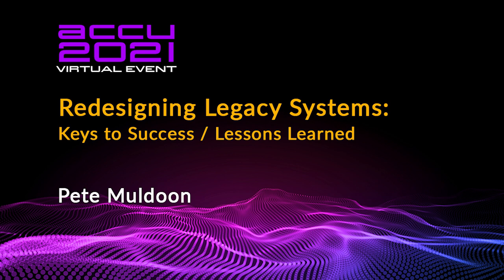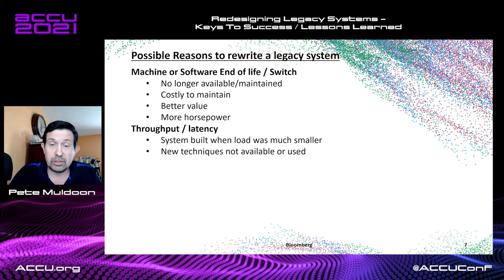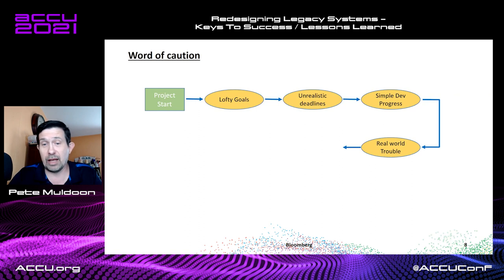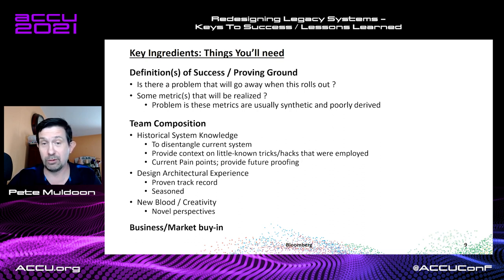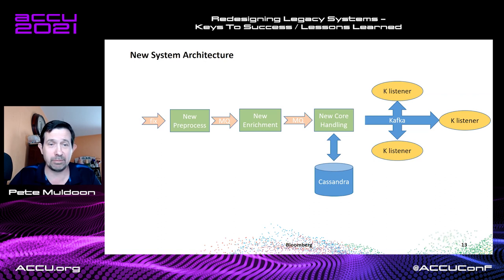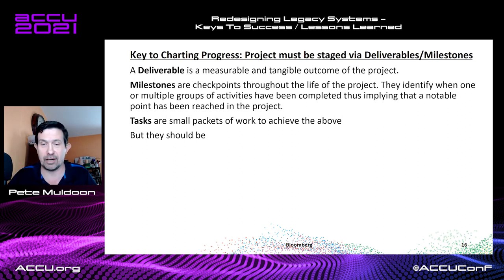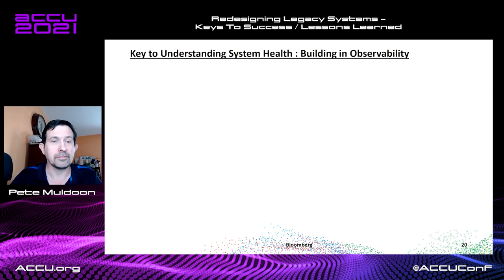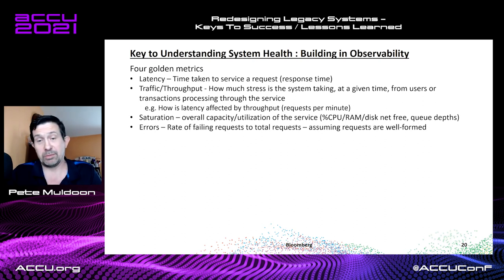Redesigning Legacy Systems - Keys to Success / Lessons Learned - Pete Muldoon [ ACCU 2021 ]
In this presentation, the focus will not be on code but on what most developers will face at one time or another and that is having to redesign and replace an existing legacy system. Production code written in the "Dark ages" with a large user base is hitting its limits in terms of performance, testability and maintainability. This talk looks at what determines when a product needs a partial or full rewrite. What tools and ingredients are needed before you start and how to get rolling. We will also examine the perils and pitfalls of the various stages in the redesign of a legacy system that can slow down or even derail getting the Product out the door and how to avoid them. Finally we will examine how to navigate the nightmare of rolling this new software out to the existing user base. Although the real world examples draw primarily on systems written in C++, the above can be applied to most any complex system being developed by a Team of developers.

Pete Muldoon
Pete Muldoon has been using C++ since 1991. Pete has worked in Ireland, England and the USA and is currently employed by Bloomberg. A consultant for over 20 years prior to joining Bloomberg, Peter has worked on a broad range of projects and code bases in a large number of companies both tech and finance. Such broad exposure has, over time, shown what works and what doesn't for large scale engineering projects. He's a proponent of elegant solutions and expressive code.

Future Conferences:
ACCU 2022 Spring Conference, Bristol (UK), Marriott City Centre:
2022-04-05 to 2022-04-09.